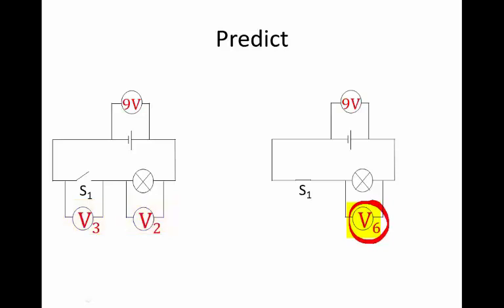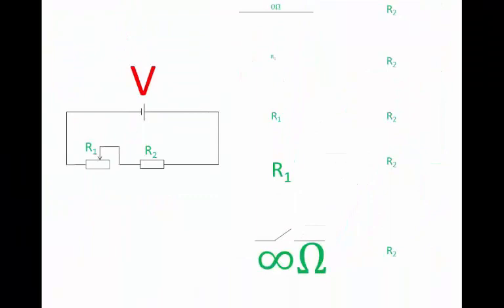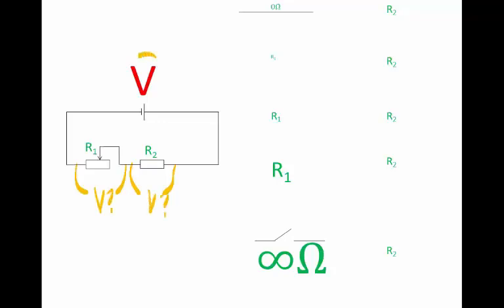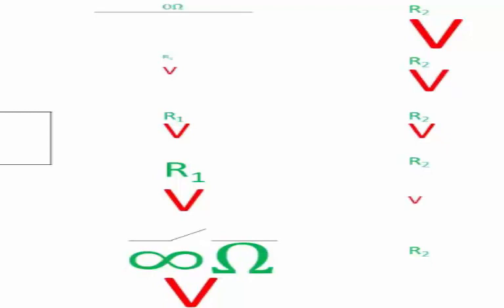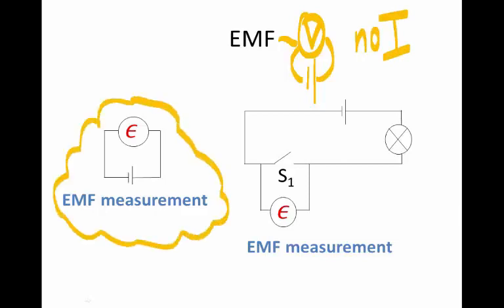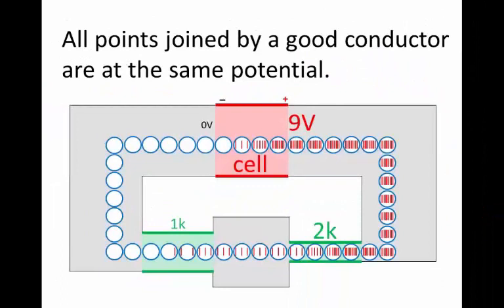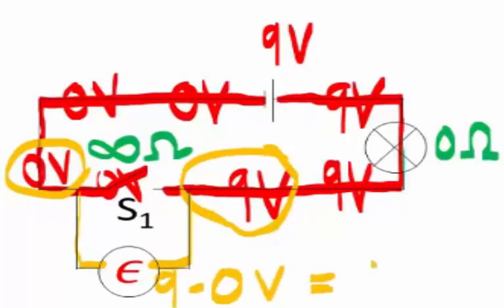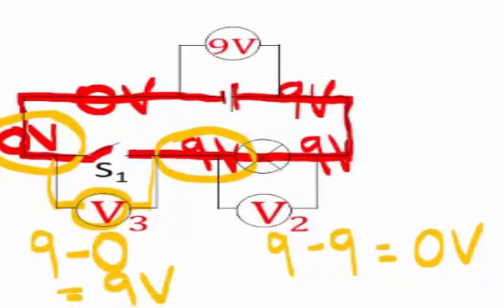Potential differences across various parts of a broken electric circuit